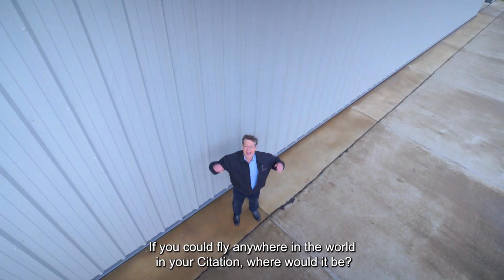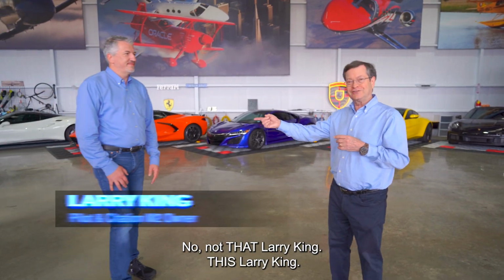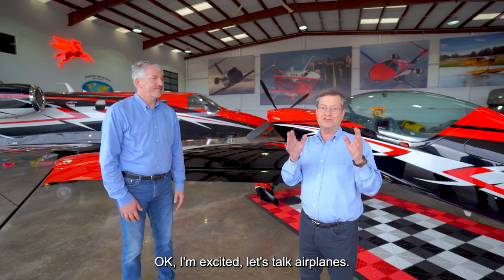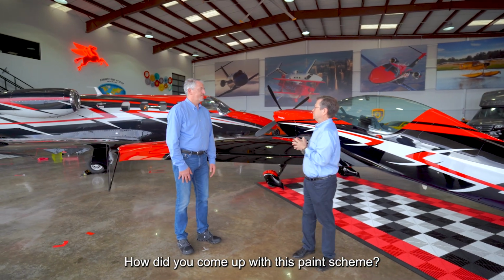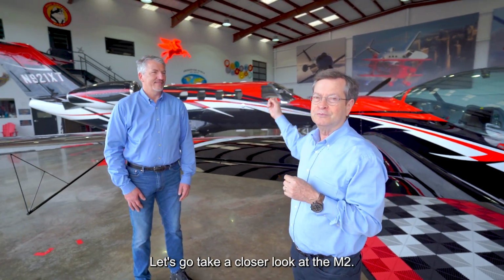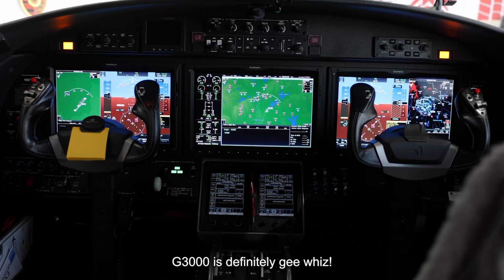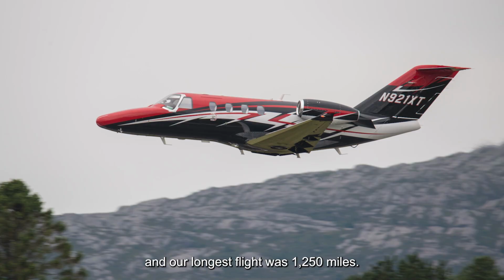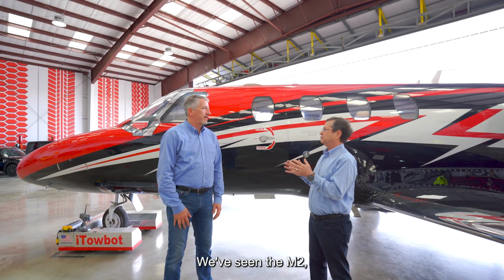TEXTRON Aviation Features Pilot Larry King and his Citation M2